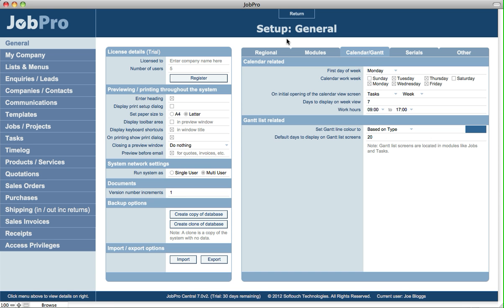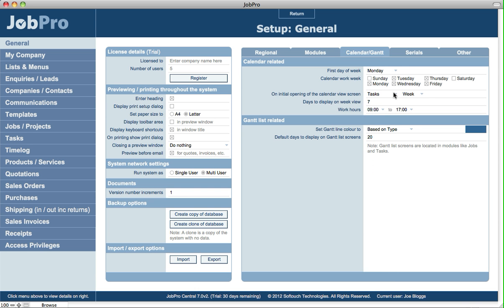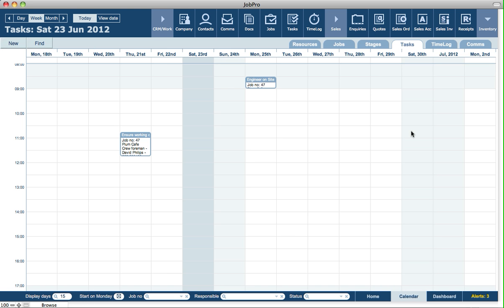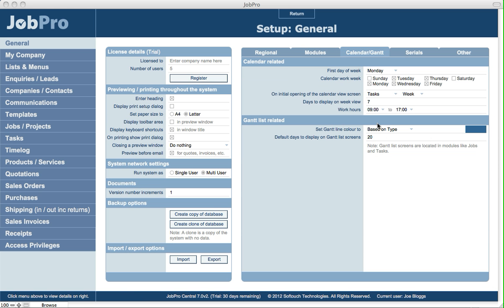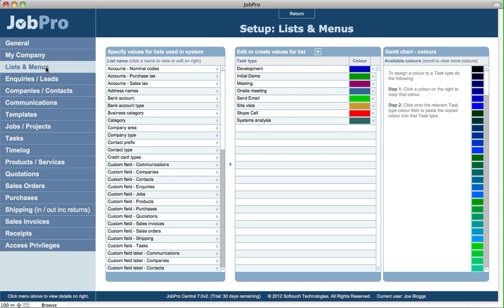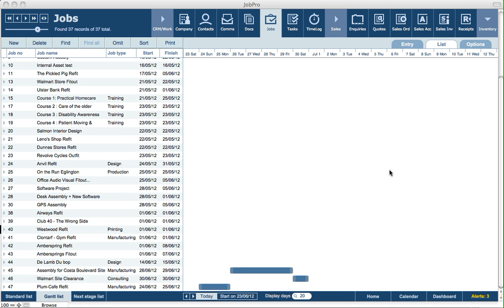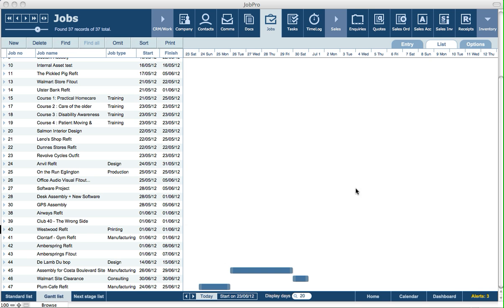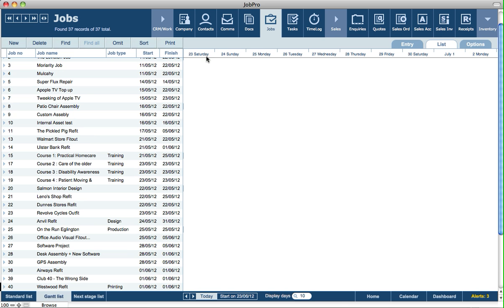General-Calendar / Gantt Tab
General-Calendar / Gantt Tab in JobPro